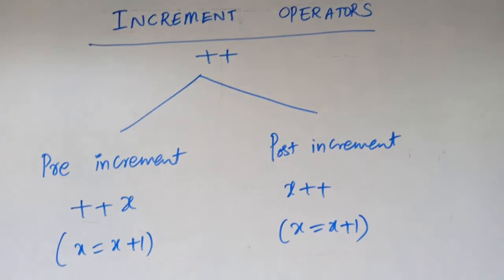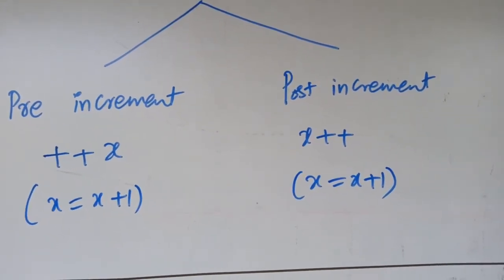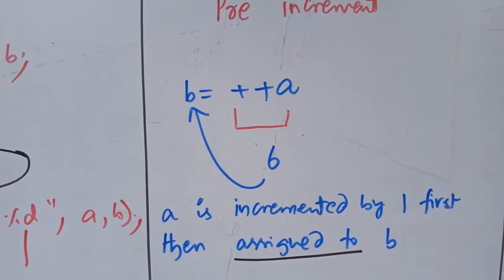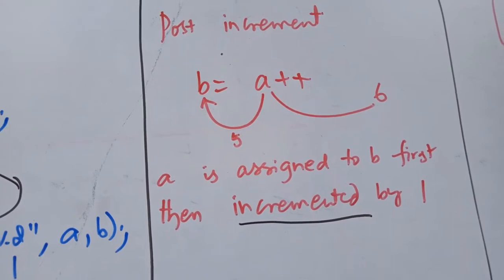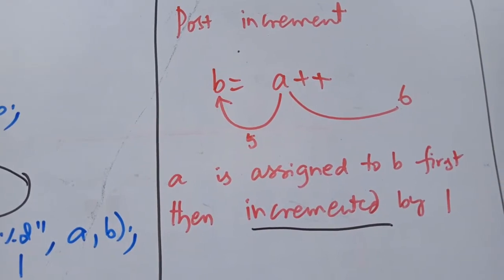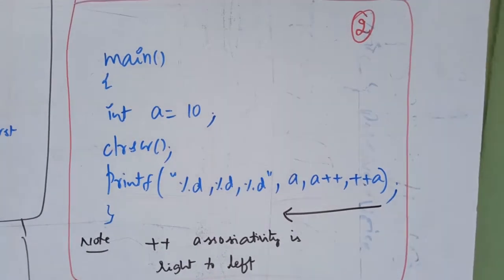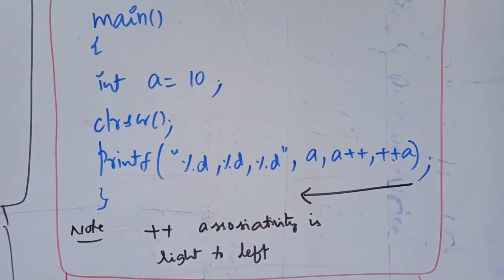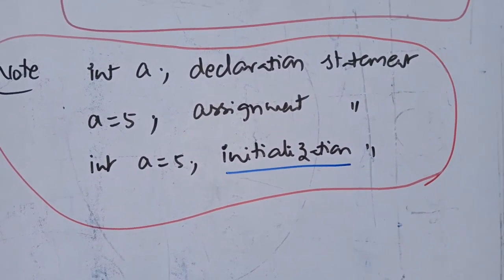C LANGUAGE in ENGLISH session 11 increment operators